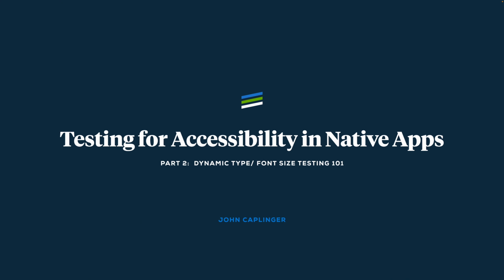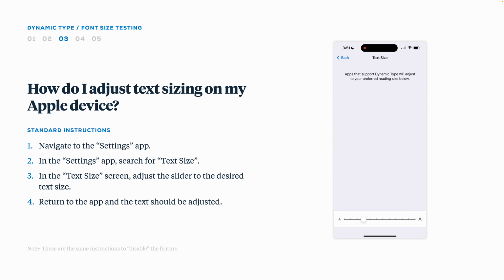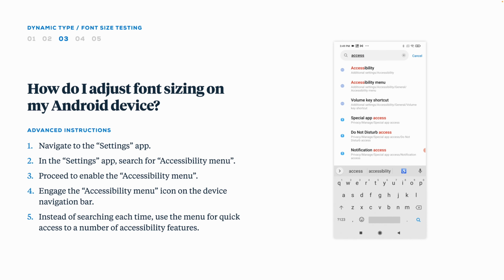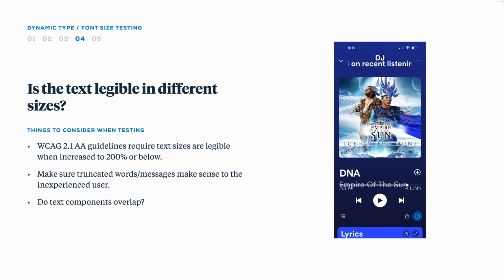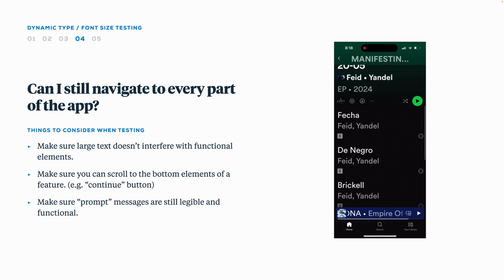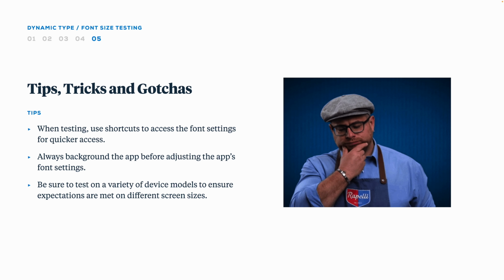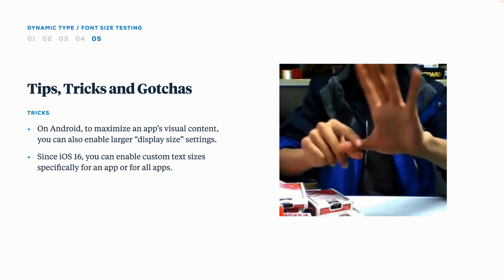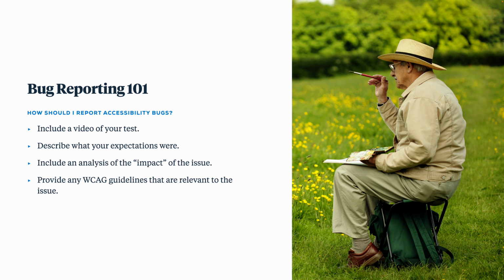Testing for Accessibility in Native Apps: Dynamic Type and Font Size Testing | Livefront Talks 2024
Welcome to our incredible 5-part series on accessibility testing for native mobile apps!

In Part 2, we discuss the basics of Dynamic Type and Font Size testing. The legibility of text is critical to a significant portion of mobile app users, so understanding how these features impact your app’s experience is of the utmost importance.

Find us at Livefront.com for more!